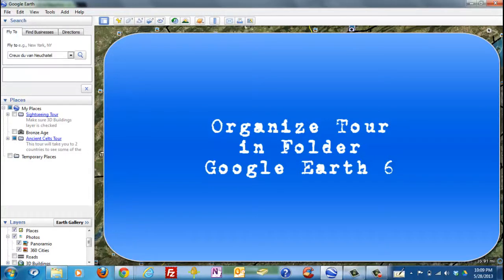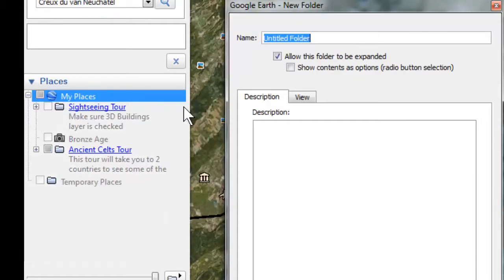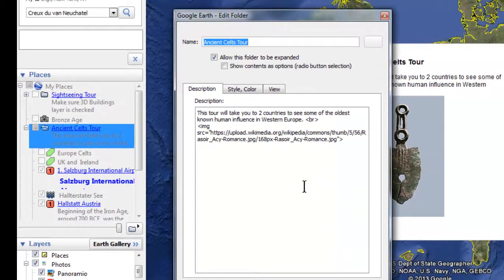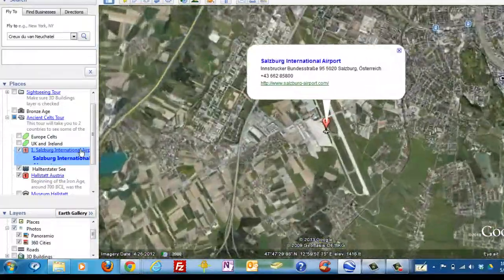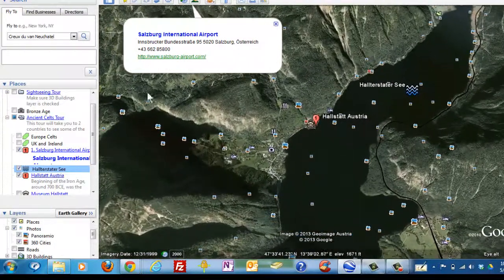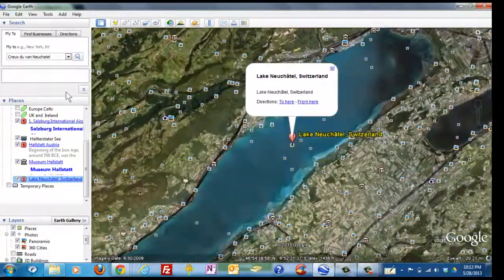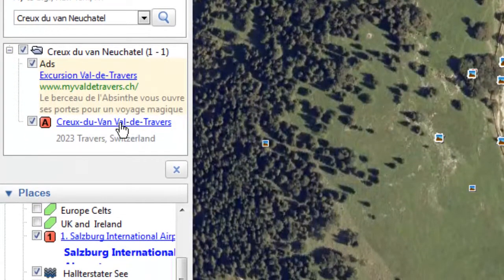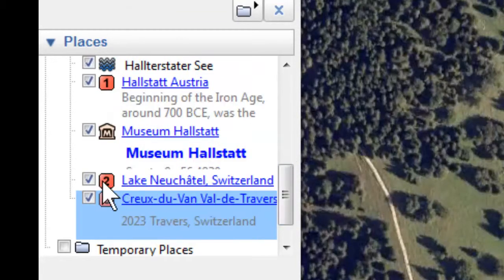Organize a Tour - Google Earth 6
Short explanation how to get a tour in a folder.